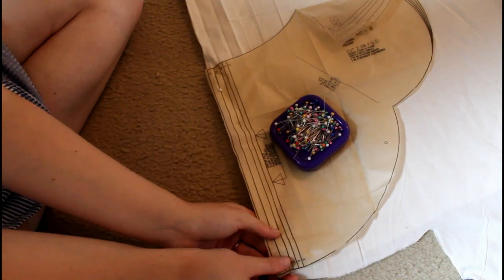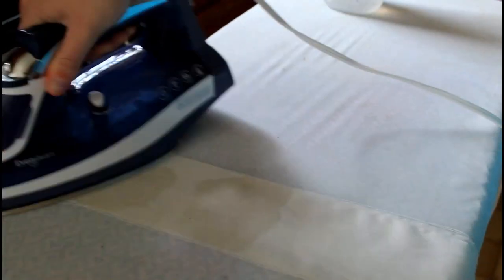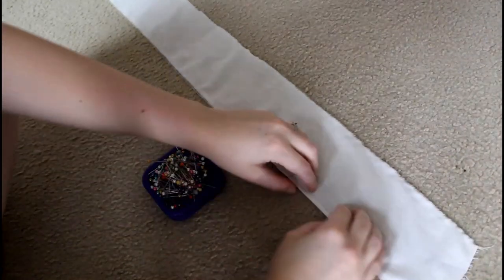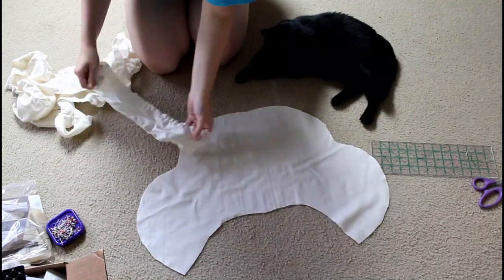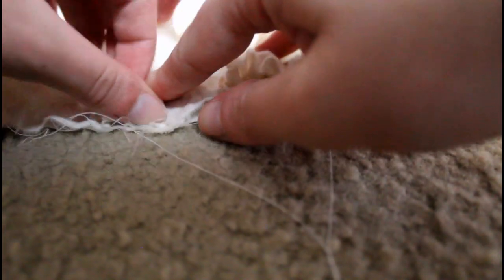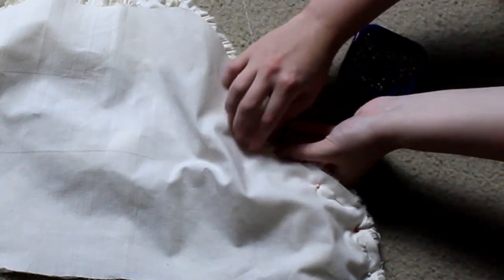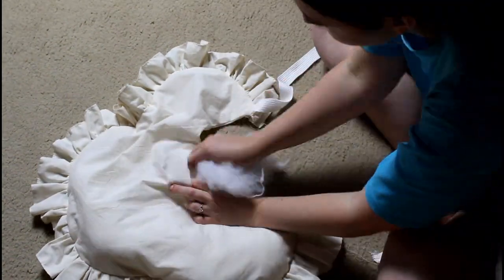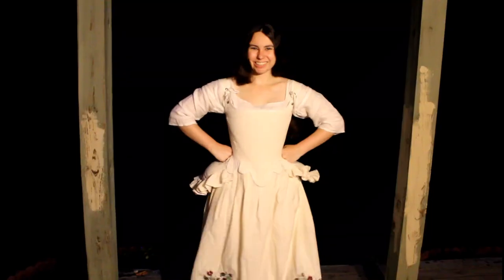Making an 18th Century Bum Pad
Hello Everyone! I'm Marie of Historical Belle and in this video I show you how I made an 18th Century Bum Pad. I used Simplicity Pattern 8162 which was designed by American Duchess. It looks like this particular style of bum pad was used from the 1740's to the 1790's. It gives a nice full silhouette with distinct fullness in the back.

I have been working on making a more complete set of under clothes for the 18th century because I am doing a Collab project with @CarolineDAmbrosioDesigns that I will reveal in my next video!